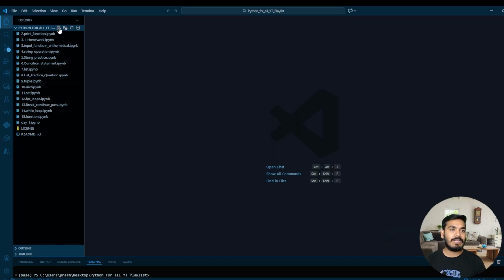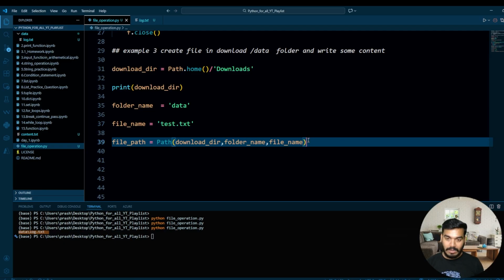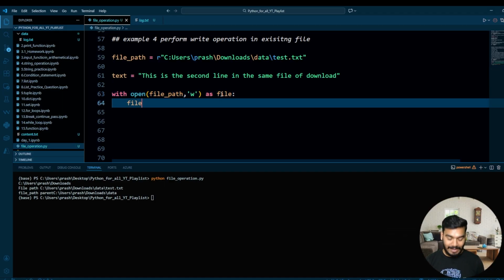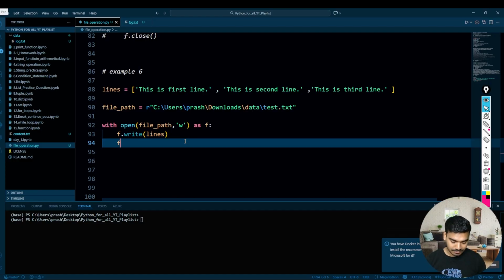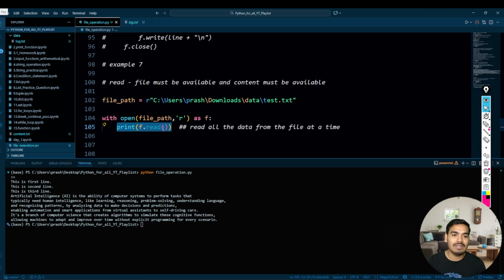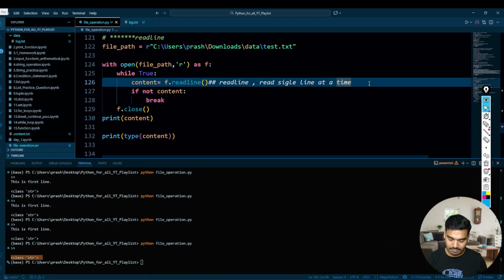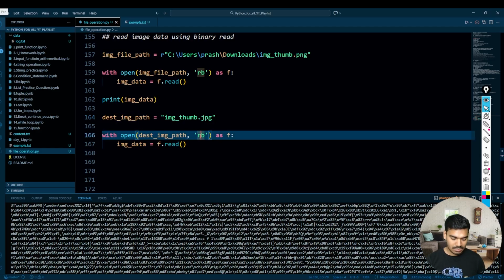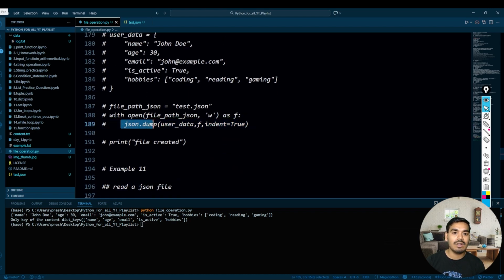22.Complete Python File Handling Tutorial | File Operations from Scratch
In this video, we will learn Python File Handling (File Operations) in detail.

This tutorial covers how to read, write, append, and work with binary files in Python using real-world examples. File handling is a very important topic for Python beginners, data analysts, and interview preparation.

📌 Topics Covered in This Video:
✔ open() function explained
✔ File modes: r, w, a, r+, w+, a+
✔ Text files vs Binary files
✔ Read files using read(), readline(), readlines()
✔ Write & append data to files
✔ Working with image & PDF files using binary mode (rb, wb)
✔ Best practices using with statement
✔ Common mistakes & interview questions

• Python Beginners
• Data Analysts & Data Scientists
• Automation & Backend Developers

📌 Watch till the end to fully understand Python file operations with examples.